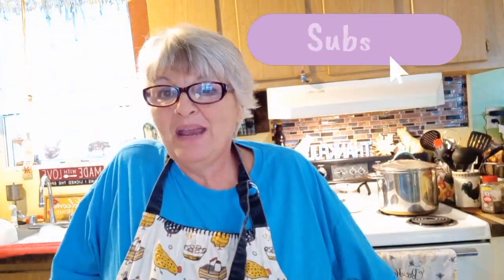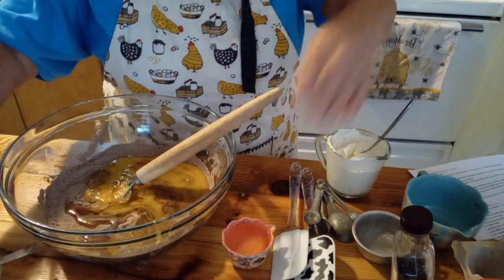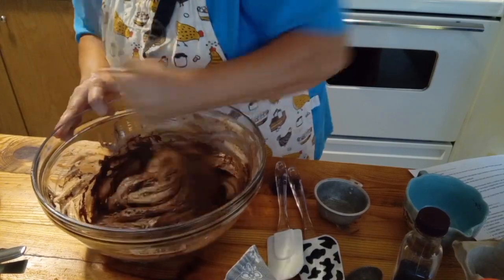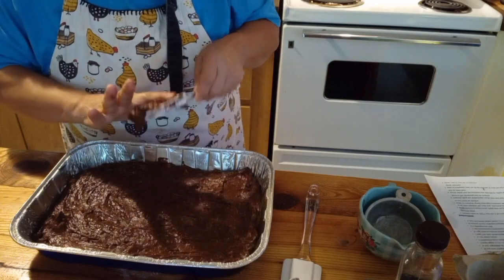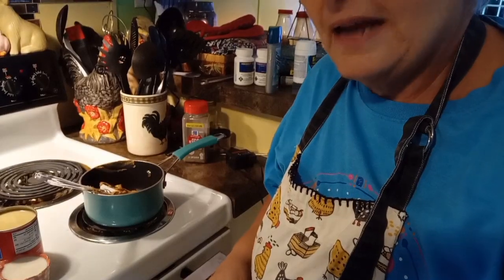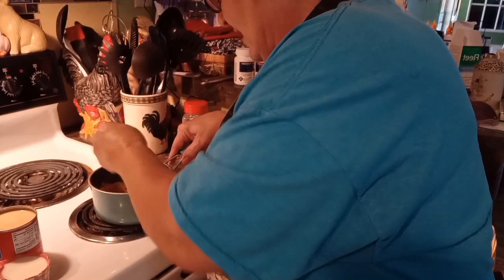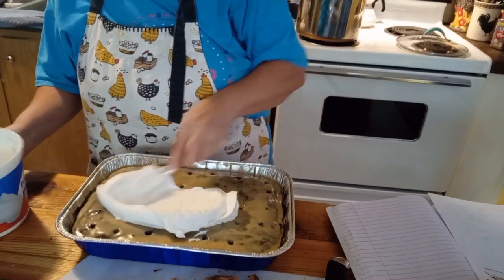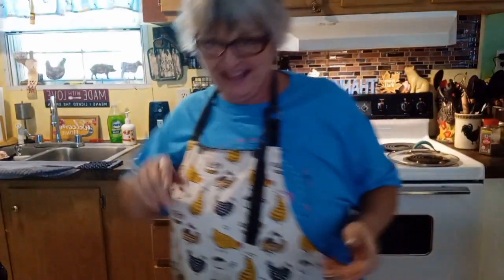October 1, 2023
Hey y'all here's another great Pike cake using a cake mix and lots of other goodies! Willis and I will hope you'll try it because it is yummy!

BUTTERFINGER POKE CAKE

~Bake time 35-40 minutes @ 350'F
~Prep To me about 20 minutes
~Cooling and Chilling Time approximately 5 hours
~You need 9X13 cake pan

INGREDIENTS
1 box of devils food Cake mix
1 box instant chocolate pudding mix
3/4 c sour cream
3/4 c veg oil
3 large eggs, slightly beaten
2 tsp vanilla
1/2 c warm water
1 bag or 20 fun size Butterfinger candy bars use
(crush half for cake and set other half topping)

2/3 cup creamy peanut butter
1 can sweetened condensed milk (14 Oz)
3-5 tsp milk (optional) I did not use

large container of whipped topping
chocolate sauce
~ chill cake again for about an hour before serving

Prepare 9x13 pan with spray oil

in a large bowl add cake mix, Jello mix, sour cream, veg oil, eggs, vanilla,and water. Mix well, about 2 minutes by hand or mixer

Fold in crushed Butterfinger pieces in cake mix, pour into pan and *level best you can, tap pan lightly on the counter to release air bubbles and it will help level batter.
*BATTER IS VERY THICK!

BAKE for 35-40 minutes or until a screwer comes out clean.

let cool for 10 minutes

with a screwer, fork or small dowel stick (I use this) poke holes throughout entire cake. set aside!

put peanut butter in small pan in med heat just to warm and make into a liquid more than a spread at this point. turn off heat! Add entire can of sweetened condensed milk, mix will and it will be even more saucy 🤣

pour all this this sauce over poked cake, spread with spatula to the very ends of cake and this helps it go down into the holes. Chill in fridge for 30 minutes.

when chilled spread whipped cream over entire cake, I used a lot so about 2 inches of topping ,make peaks with spatula.

with the other half of Butterfingers, coarsely chop and spread on cake, I also set aside 4 to break in half and decorate with as you saw in video.
Top with chocolate sauce!!

OMG THIS CAKE IS DELICIOUS! IT WENT OVER WELL WITH THE BIRTHDAY BOY!

Willis and Denise